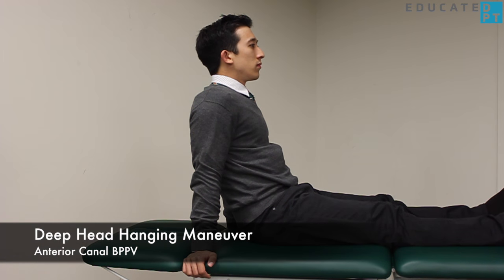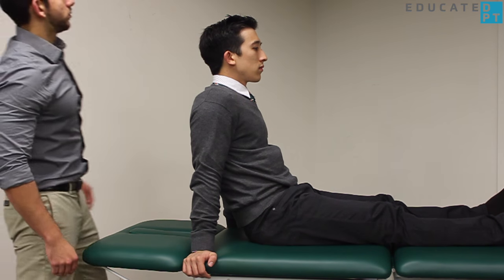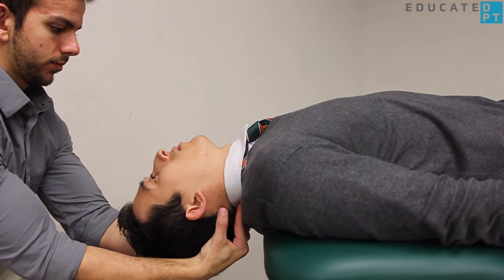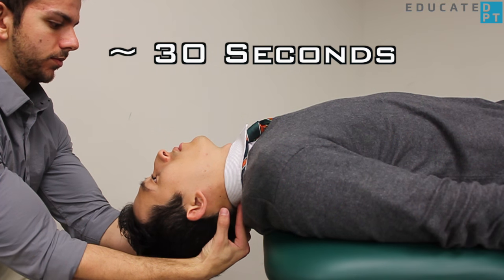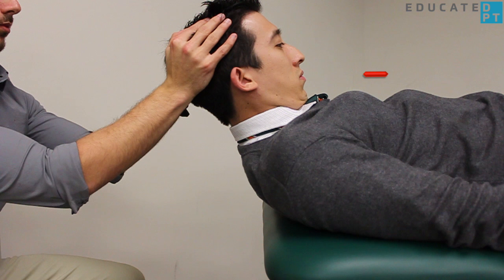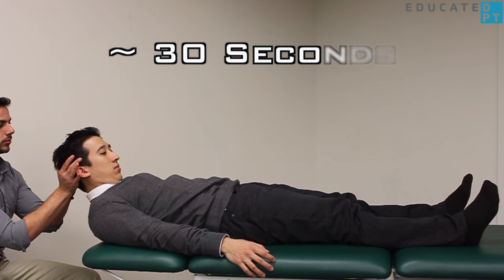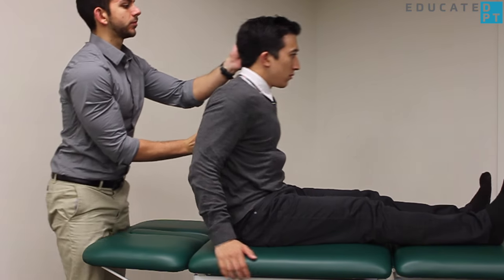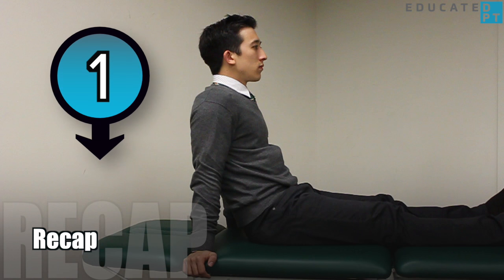Deep Head Hanging Maneuver for Anterior Canal BPPV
How to administer the Deep Head Hanging Maneuver to treat anterior canal - benign paroxysmal positional vertigo (BPPV). Steps should be taken to individualize the treatment to a patient's tolerance and ability.

Yacovino DA, Hain TC, Gualtieri F. New therapeutic maneuver for anterior canal benign paroxysmal positional vertigo. J Neurol. 2009;256(11):1851-5.